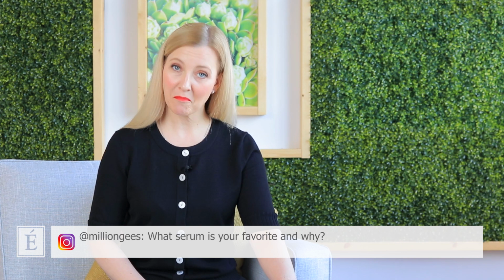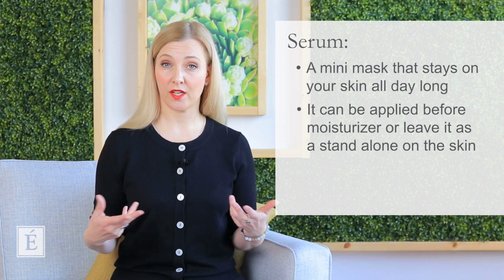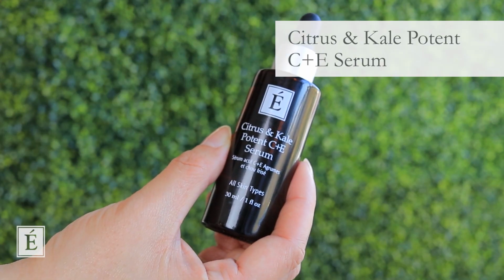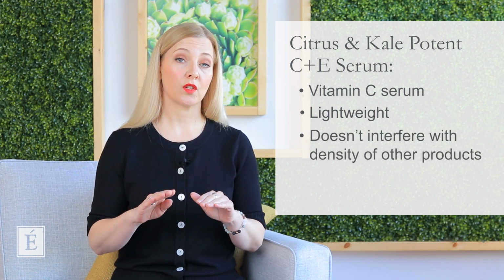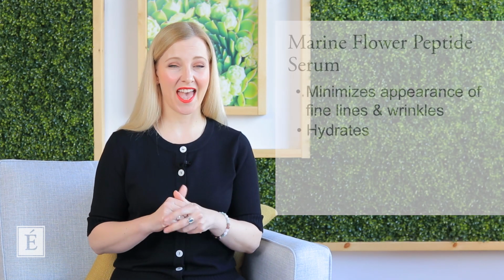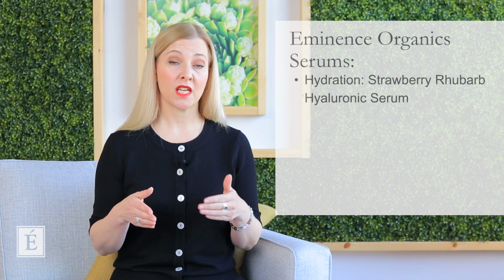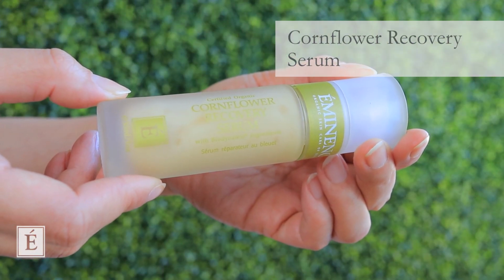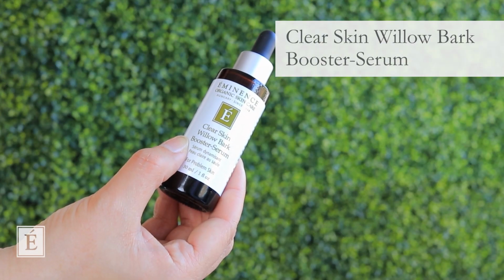AskNatalie - How To Choose A Serum | Eminence Organics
Face serums have highly concentrated active ingredients that help with fine lines and wrinkles, problem skin and red, dry skin. Wonder which one is Natalie's favorite and how to choose a serum for you? In This AskNatalie episode, Eminence Organics Lead Skin Care Trainer Natalie Pergar shares her current choices, explains what is a serum used for, and shows you how to fit them into your skin care routine.

To purchase the products in the video, click the link next to the product below:

Looking for job opportunities? Curious to read our award-winning blog content? Interested in the Eminence Organic Farm or the Eminence Kids Foundation?